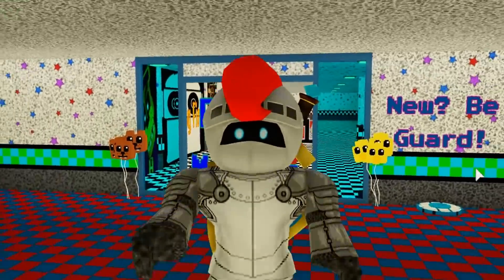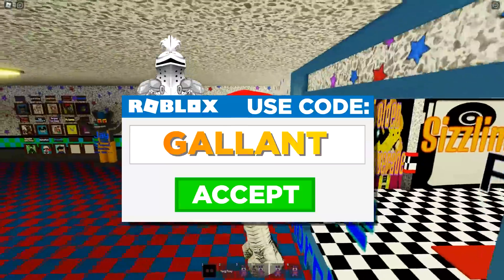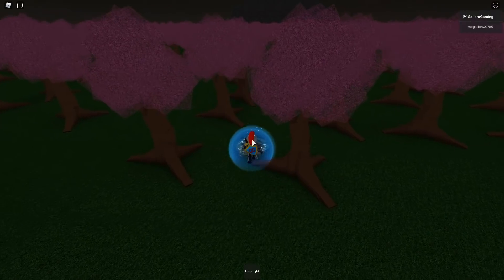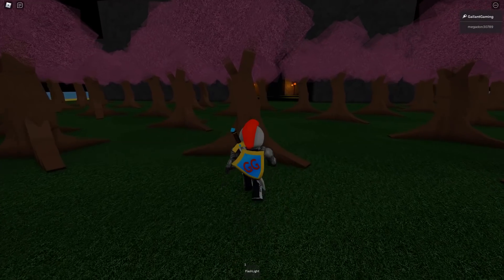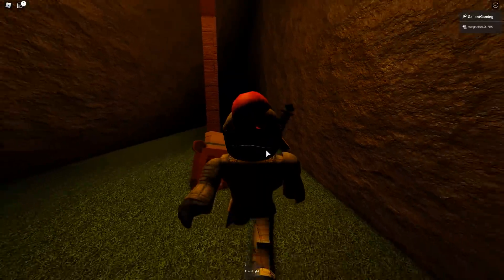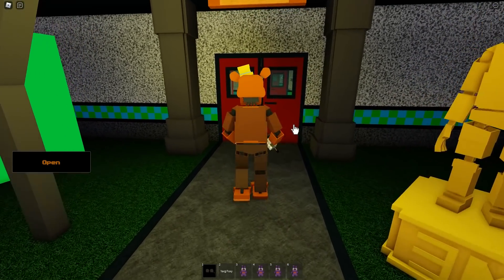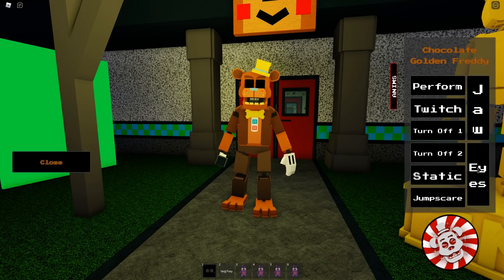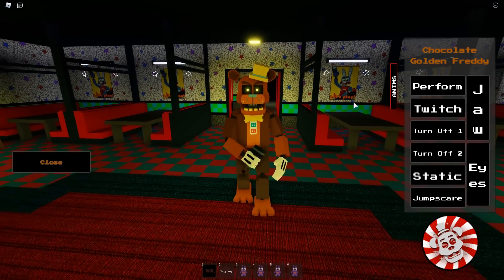How To Get Ore of Chocolate Badge in Roblox FNAF RP New and Improved